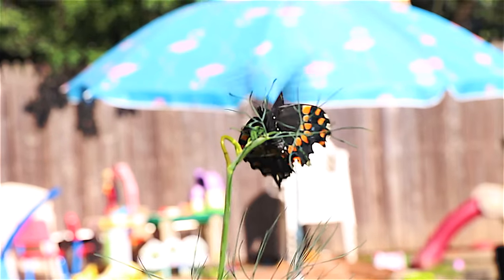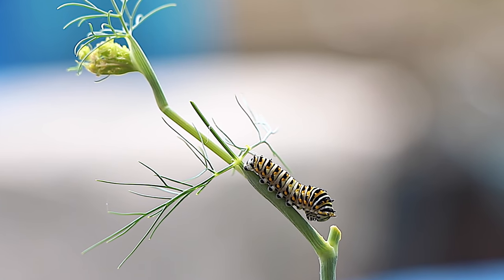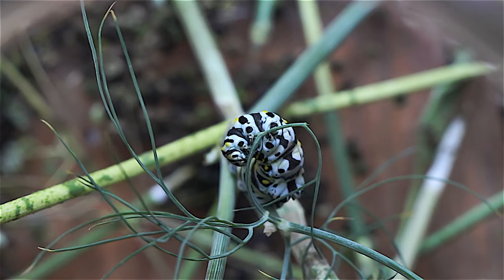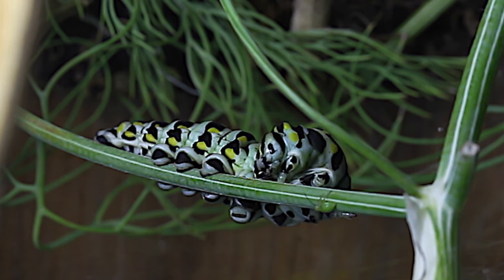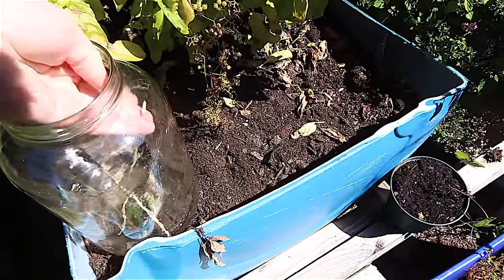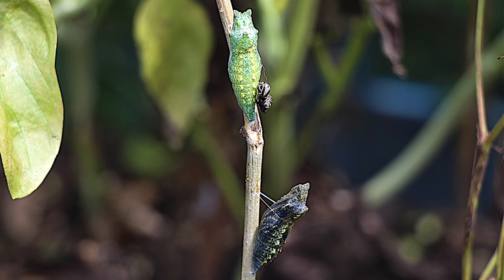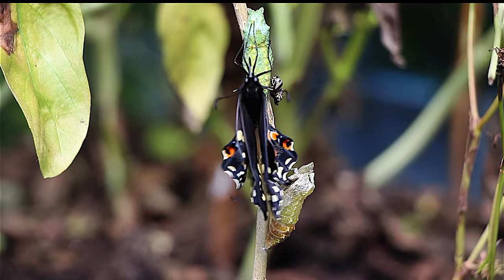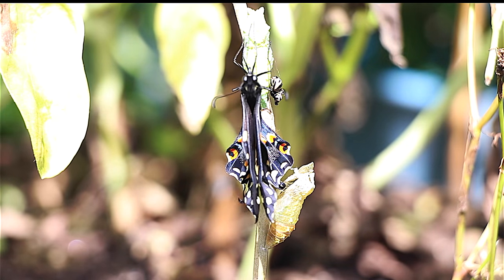Black Swallowtail Butterfly - Life Cycle - Chrysalis - Caccoon - Caterpillar - Egg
Here is my summer experience with the life cycle of the Black Swallowtail Butterfly. They were laying eggs in my herb garden all summer long, so I collected the caterpillars and raised them in a pickle jar, and then i released them. I released over a dozen butterflies this summer. This was a most interesting and fascinating miracle of nature to witness and experience. Mother Nature ROCKS!

Enjoy every day!

And if you're a power user, other donations are accepted with much love and gratitude.

Bitcoin Address:  1HxBPgNCPaDJz7VLnJLjmY6yJnTDDcmLW7